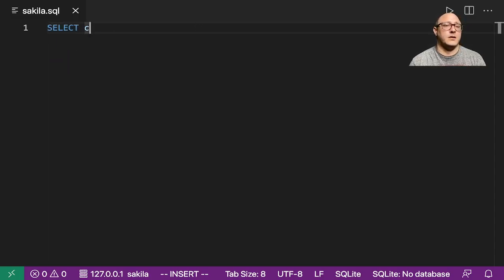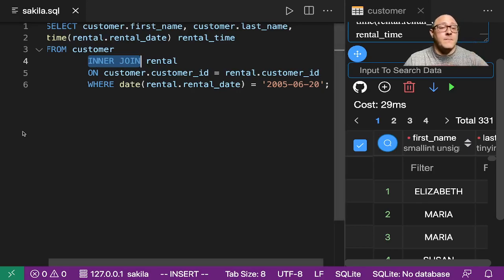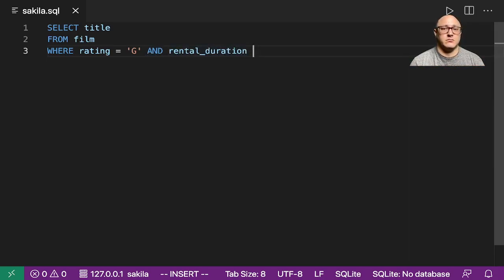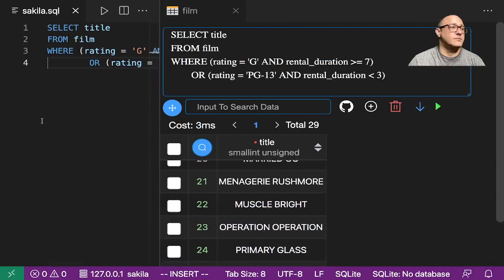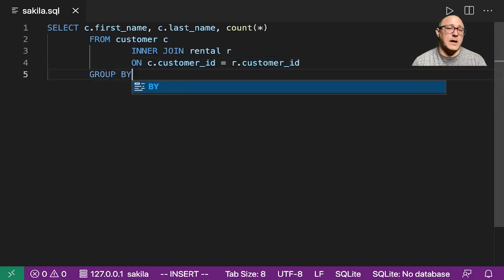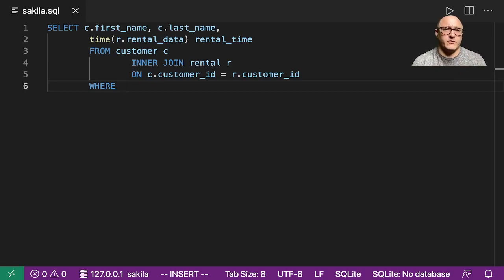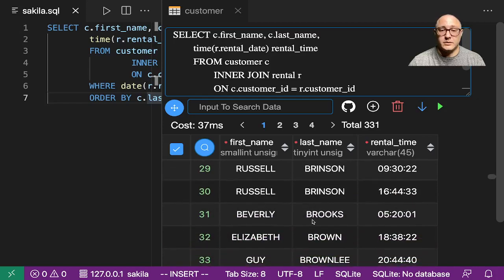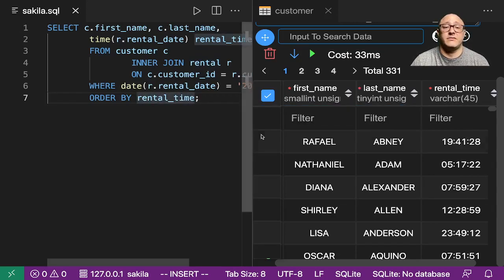MySQL: Querying Basics 2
In this video we take a closer look at the different parts of the select statement and how they interact. After finishing this chapter, you should have a basic understanding of how data is retrieved, joined, filtered, grouped, and sorted.